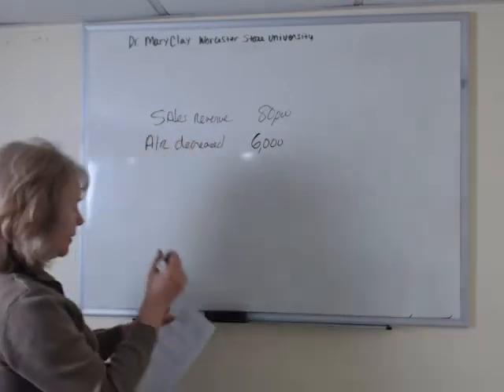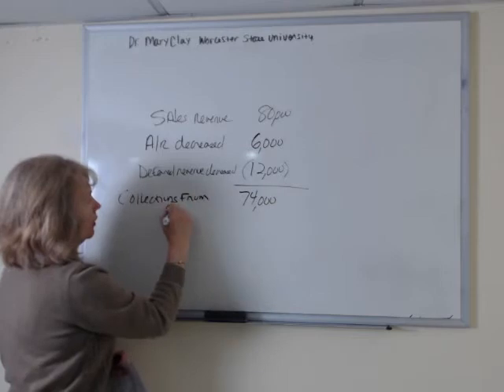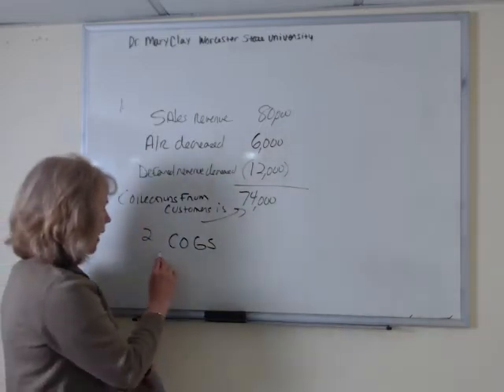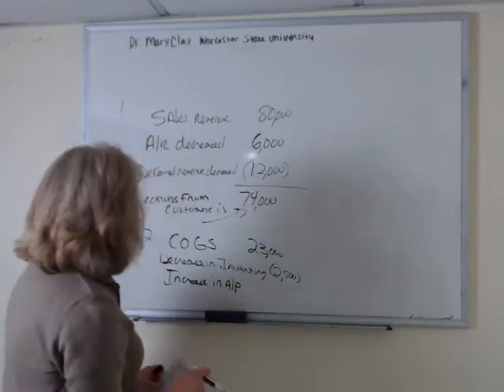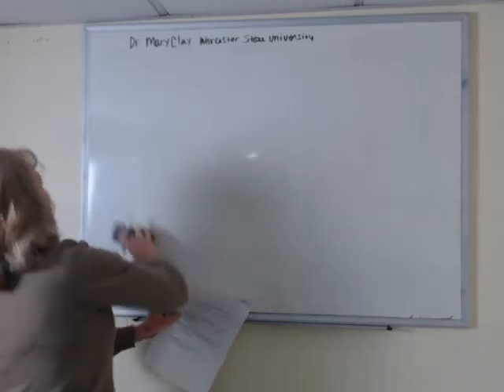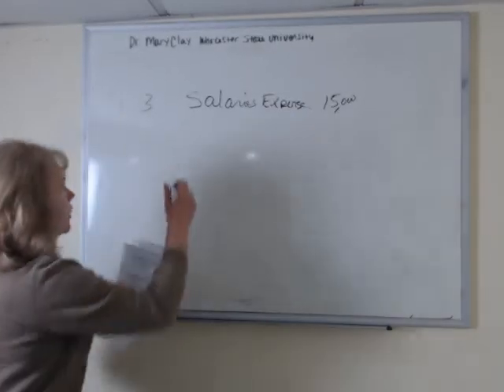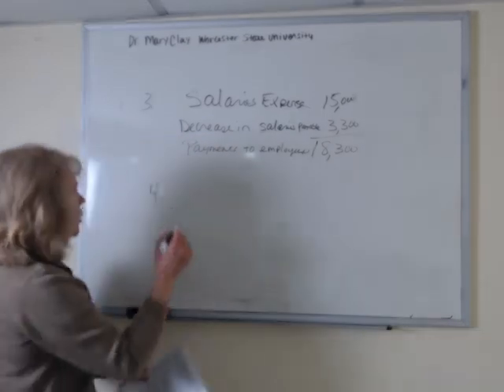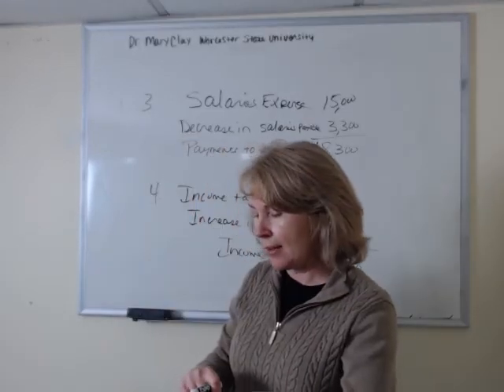Direct cash flow method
How to figure out the cash piece for certain accounts on the income statement.